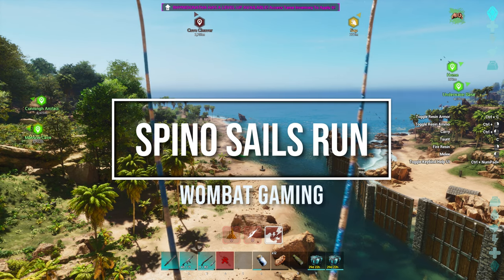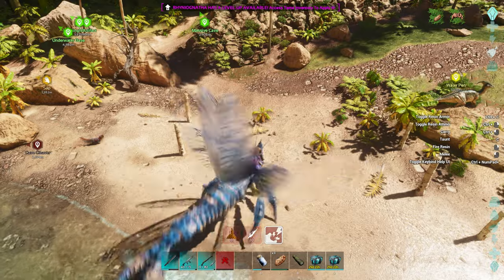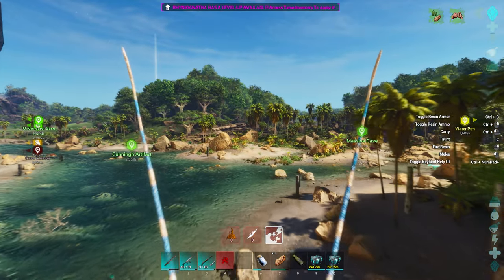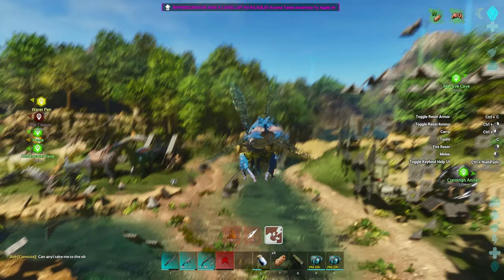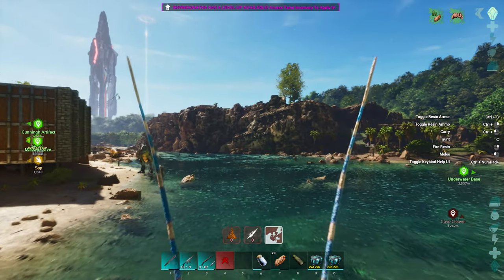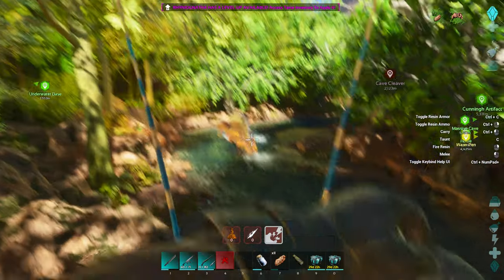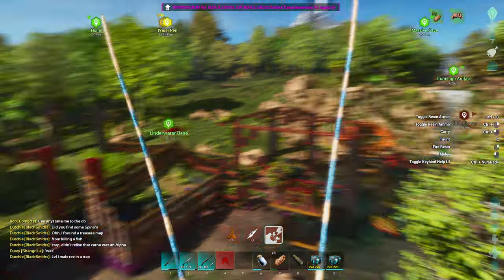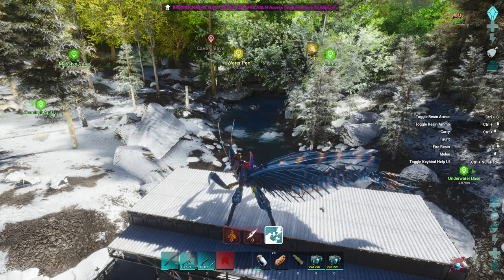🦖 Easy Spino Sails Run - with a sneaky tip! 🦖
✨ G'day guys, welcome back to wombat gaming, today I am going to show you a super fast way to get those Spino Sails. I will also have a great tip for you on the best time to hunt for them.

🐝🍯 Easy Bee taming guide, no braking bee hive to get a Bee

Thanks again!